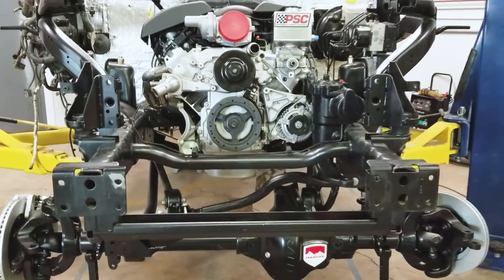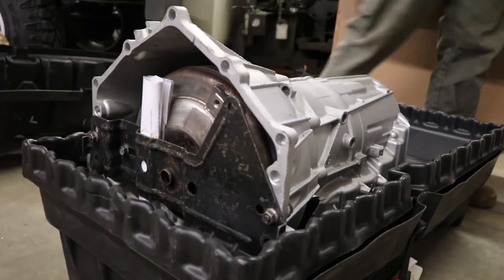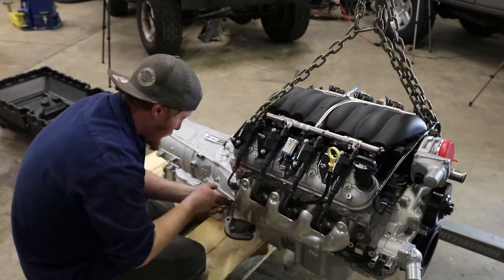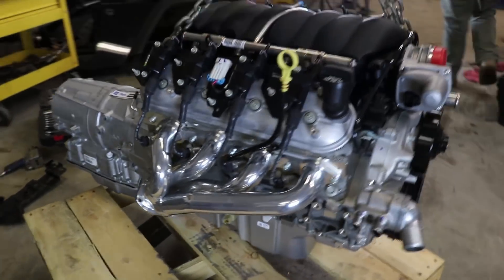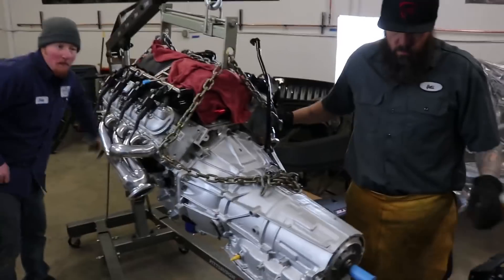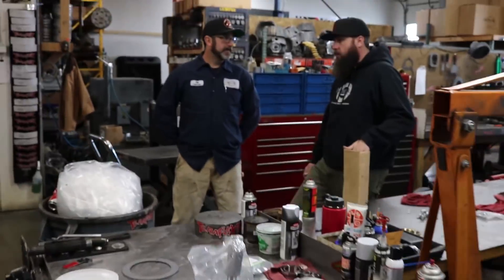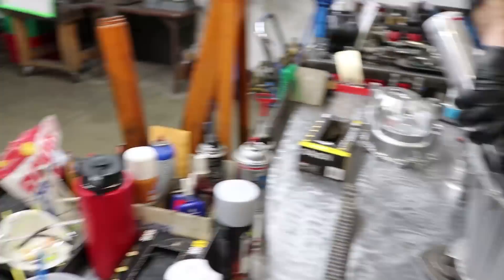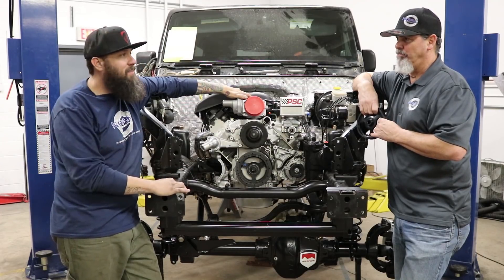Powertrain How's & Why's - LS Swap JKU Ultimate Jeep Build Video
Ep. 4 : Powertrain How's and Why's Video for the Yeti Built Brownells ADR Adventure Dream Rig. LS3 Swap on Jeep JKU Build here in Logan, Utah at Novak Conversions. GM Engine and Transmission, Rebuild Transfer Case... Our Picks and Whys!